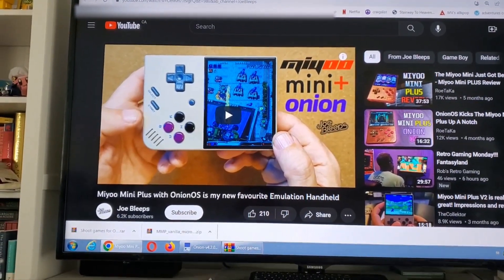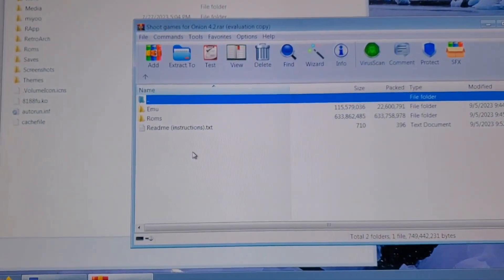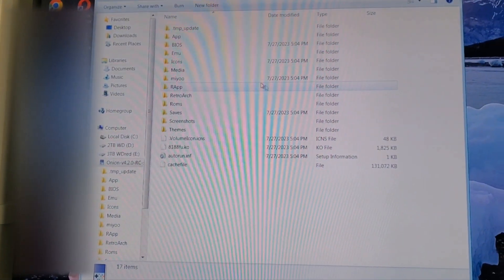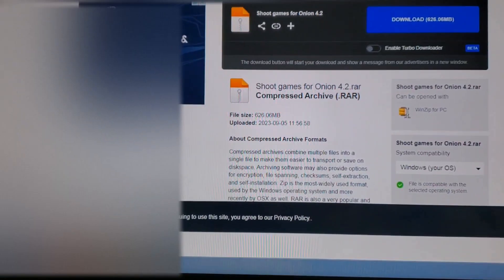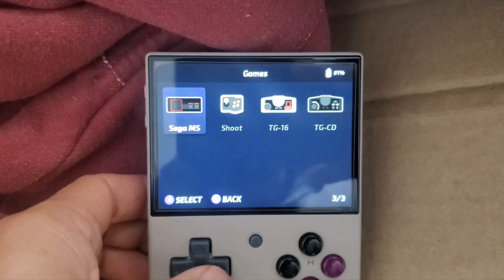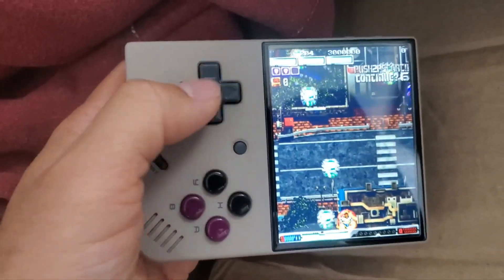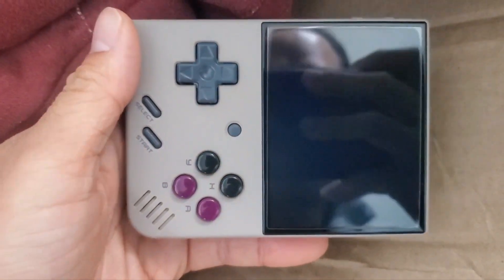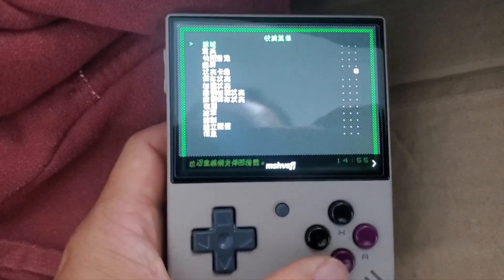Miyoo Mini Plus "Shoot" - Vertical Shooters on Onion OS 4.2 fix Sept 2023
How to install "shoot" side scrolling games onto Onion OS 4.2 of Miyoo Mini Plus

1. Copy this Emu folder directly onto your Emu folder of Miyoo Mini. (merge them)
-In this Emu folder, there is a folder called "Shoot".
 Eg.Miyoo: \Emu\Shoot

2. Copy this Roms folder directly onto your Roms folder of Miyoo Mini.(merge them)
-In this Roms folder are two subfolders. "Arcade" and within that folder another "Shoot" folder.
Eg. Miyoo: \Roms\ARCADE\Shoot

This is verified to work with Onion OS 4.2

These files were taken from the stock OS of Miyoo Mini Plus which was located here.

-Soupnazi81